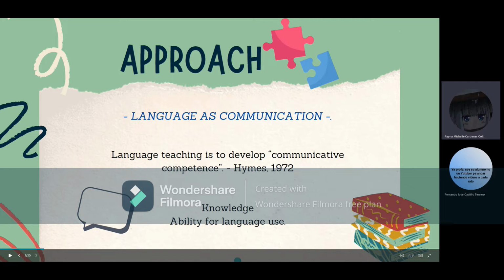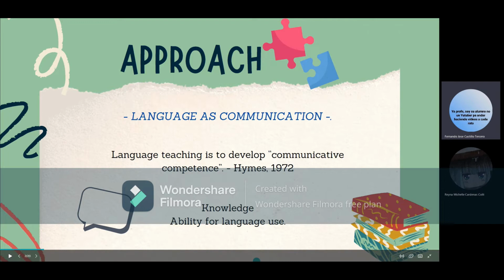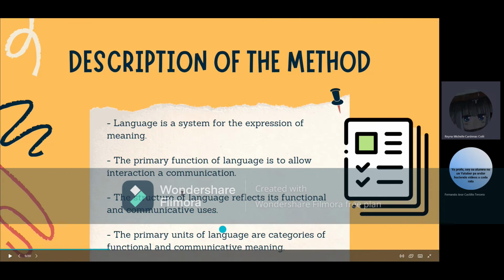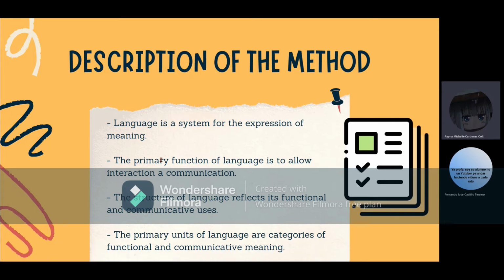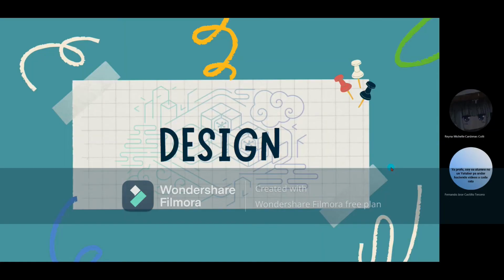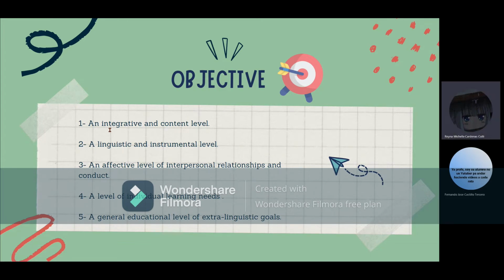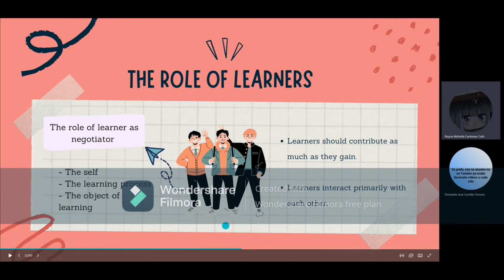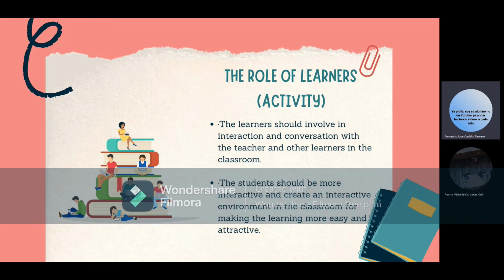ACTIVITY DESIGN 4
CLT METHOD.